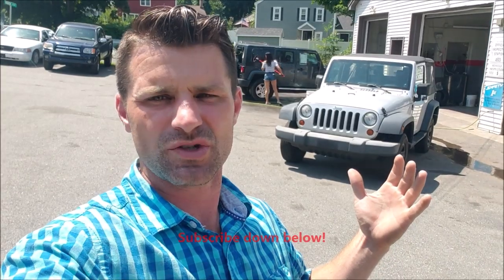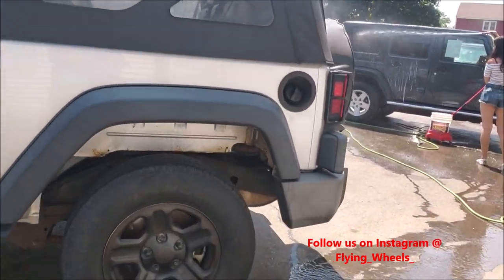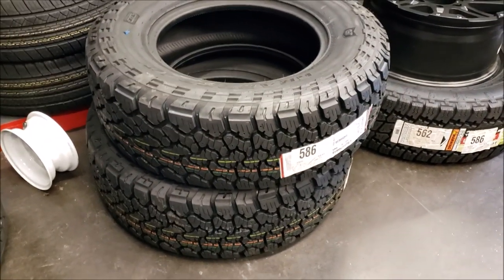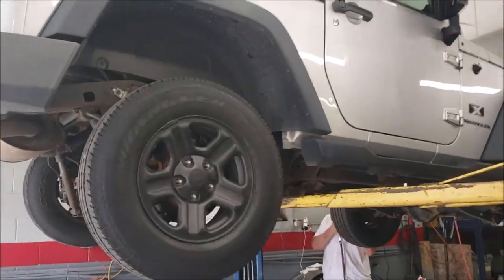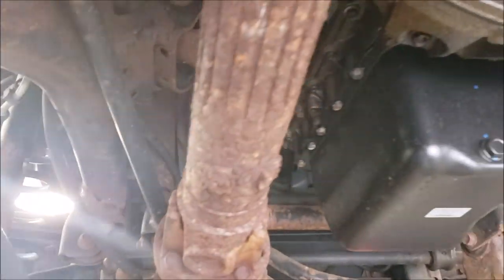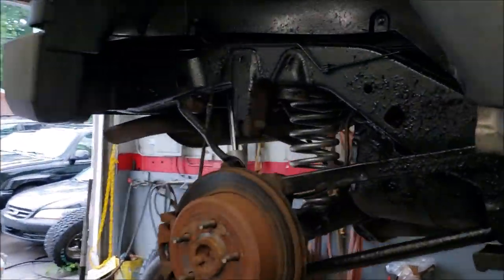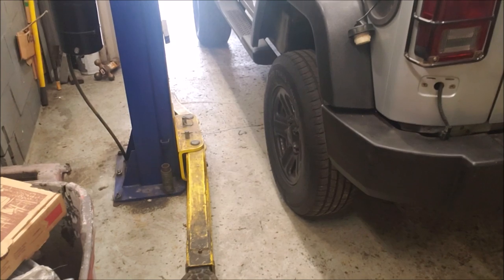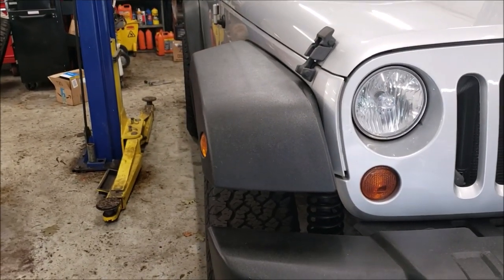Auction Jeep Wrangler Build and Flip - Flying Wheels -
Was it worth it? We bought a Jeep Wrangler at a dealer only car auction. Took it back to our shop put a lift kit bigger tires and some other upgrades. Was it worth doing and did we make more money because of it?
Follow our Day to Day on instagram @ Flying_Wheels_
You can find the products we use to upgrade this jeep and our every day shop items directly on our Amazon store right here!!
Jeep Wrangler JKU JK JL JLU Review how to maintain best lift kit values and pricing do Jeep wranglers flip over how to undercoat best undercoating spray in bed liner POR 15 POR-15 Flying Wheels Reviews hard soft top installation prices for sale Jeeps Car Dealer license Auction access buy wholesale discounted vehicles rough country terraflex fox suspension Flying Wheels